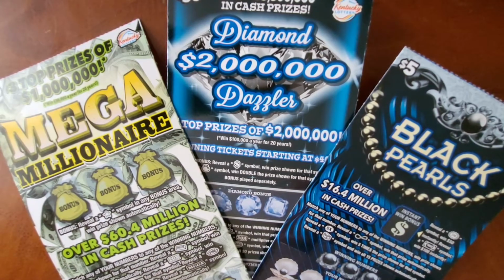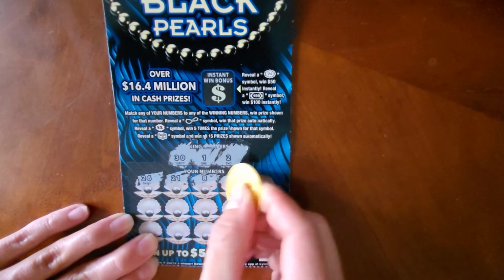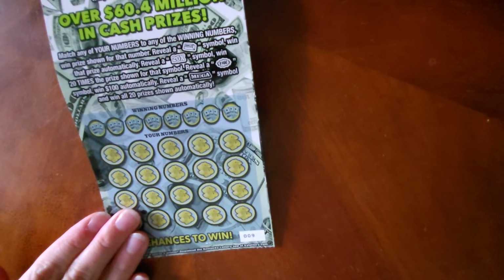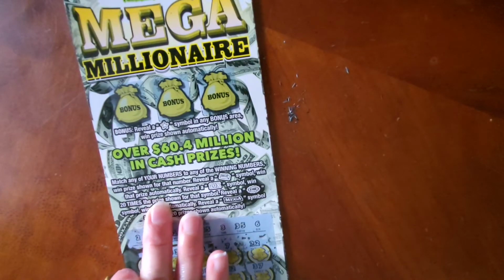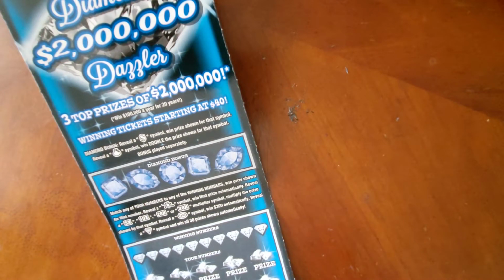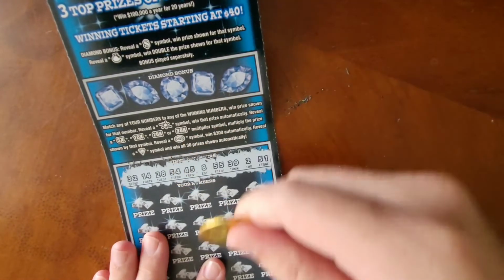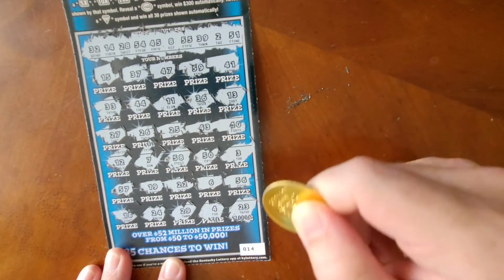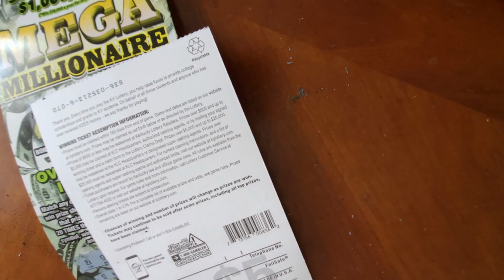Kentucky Lottery Scratch Off Tickets! 5X WIN! Black Pearls, Megs Millionaire, Diamond Dazzler!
We traveled from Texas to Kentucky. Watch as we scratch Kentucky Lottery scratch off tickets!